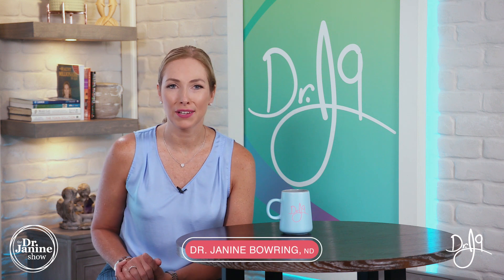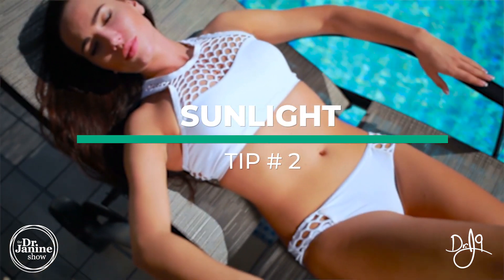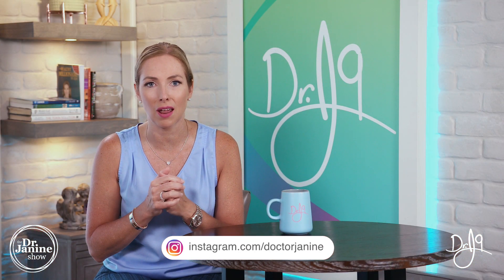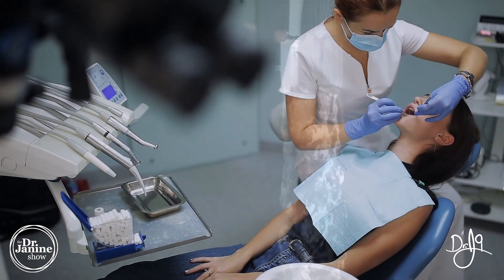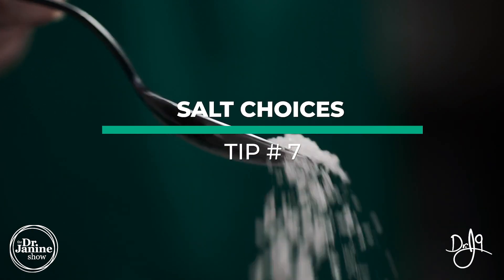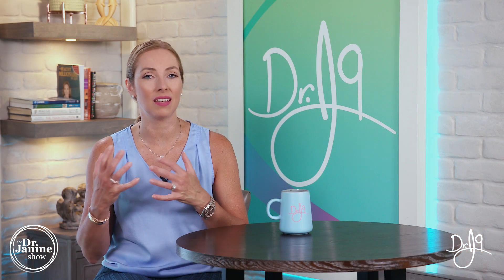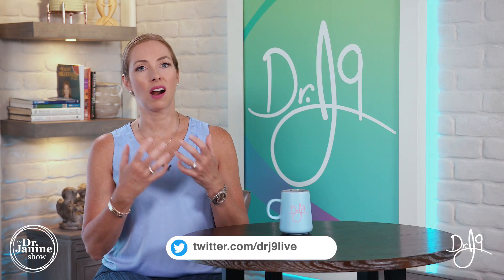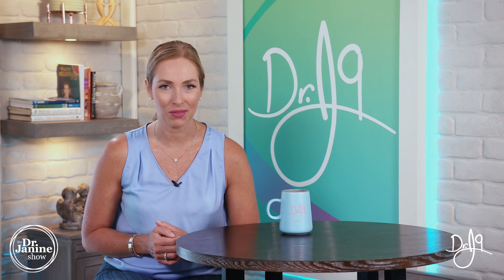Iodine Deficiency | 9 Tips to Improve Iodine Deficiency | Dr. J9 Live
In this video Dr. Janine talks about Iodine deficiency and shares her 9 tips to improve iodine deficiency.  She explains how including more seafood in the diet can improve iodine deficiency.  She talks about how getting more direct exposure to sunlight can improve iodine deficiency.  Dr. Janine suggests reducing exposure to EMFs can improve iodine deficiency.  She explains how improving sleep and circadian rhythm can improve iodine deficiency.  She suggests reducing or eliminating fluoride intake can improve iodine deficiency.  She suggests adding a whole food iodine supplement, with kelp as the source, can help increase iodine.  Using different iodized salts, and varying salt choices can help increase iodine.  Lastly Dr Janine suggest a full body detox including a heavy metal detox to improve iodine deficiency.

Video Chapters
00:00 – Intro
00:15 – Tip #1 Eat More Seafood
00:54 – Tip #2 Get More Sunlight
01:29 – Tip #3 Decrease EMF Exposure
02:02 – Tip #4 Get Enough Sleep
02:35 – Tip #5 Eliminate Fluoride
03:01 – Tip #6 Whole Food Sources
03:34 – Tip #7 Salt Choices
04:11 – Tip #8 Consume Selenium
04:39 – Tip #9 Full Body Detox

-Online every Tuesday 11am EST